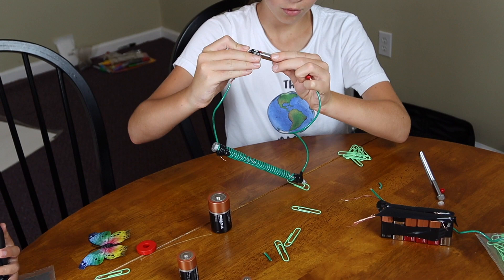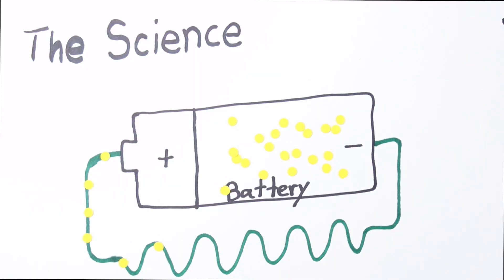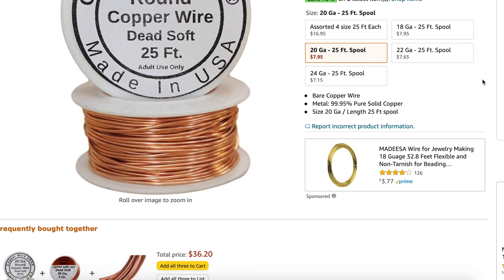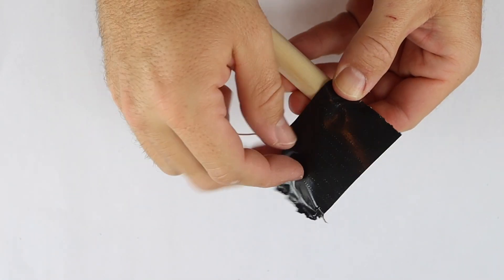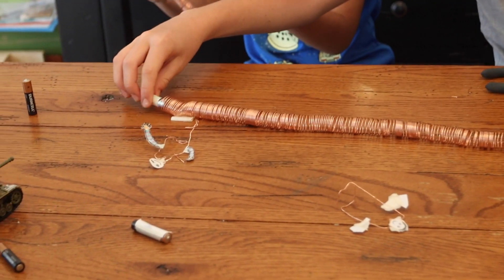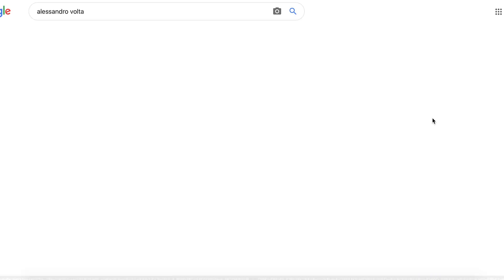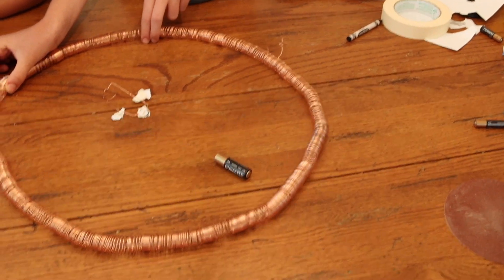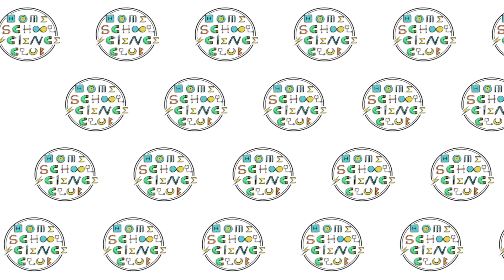How to make the simplest functioning electromagnetic battery train! (and learn some science too)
This is a fun experiment you can do at home to supplement your homeschooling science curriculum that your kids will have a lot of fun with.  Below are some of the tools you'll need for these experiments and more!  The free worksheet will be on our website soon for download.

If you know other homeschoolers looking for science-y stuff, let them know about us!  Thanks!

Copper Wire
Magnet Kit
Science books we like

Gear We use to make this channel:
Back up Camera (great camera by the way)
Favorite lens
Specialized Lens